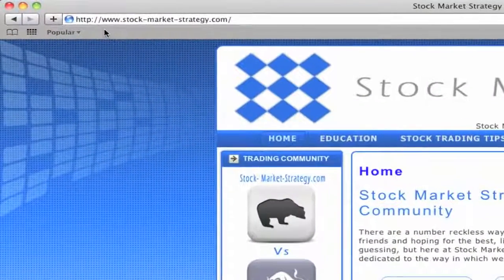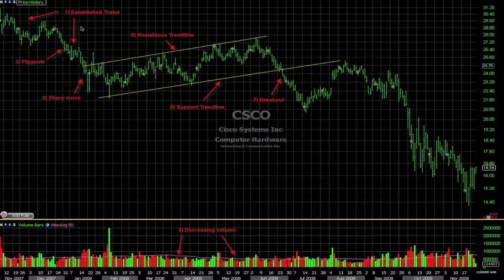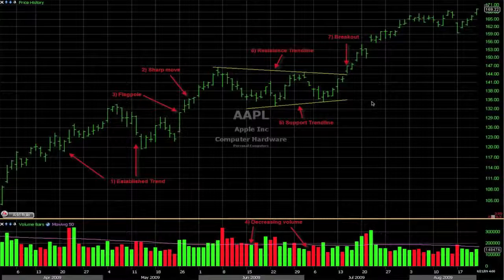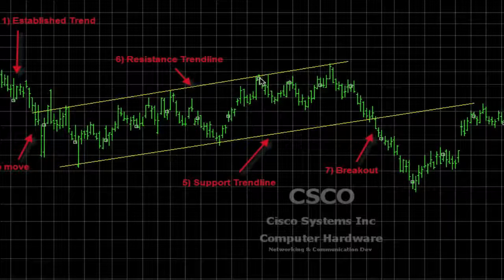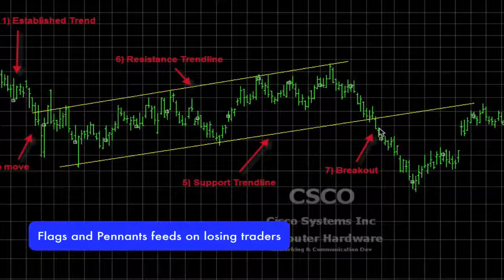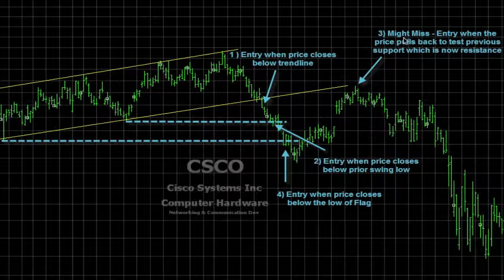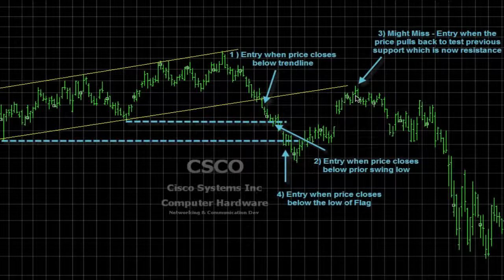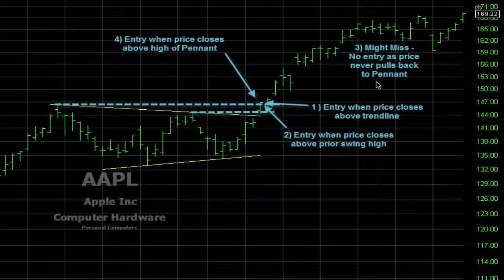How The Pro's Trade Flags & Pennants Chart Pattern Analysis